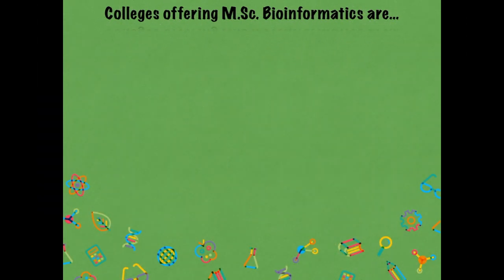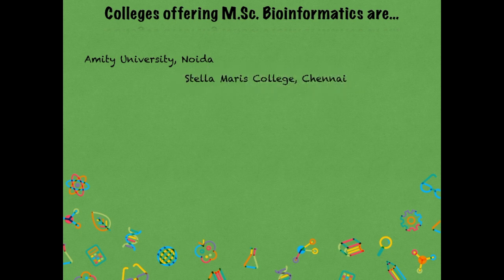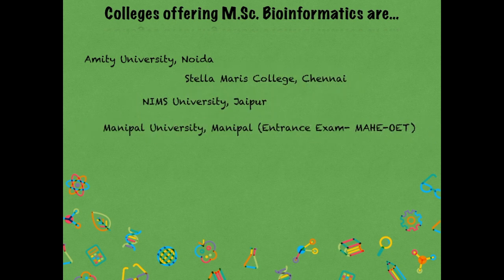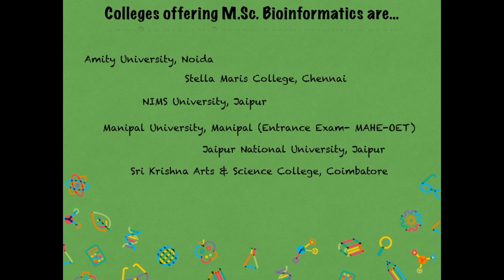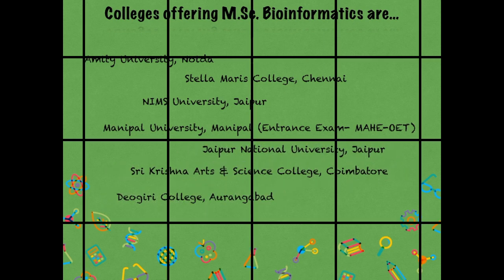M.Sc. Bioinformatics in INDIA | LIFE SCIENCETASTIC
This Video is for those students who actually are not aware of the option - M.Sc. BIOINFORMATICS

I hope this video will answer all of your questions and make your decision-making process a bit easy...

All the Best to all the students!

THINK... THINK TWICE before selecting a subject in M.Sc...

*The Channel Aim is to show all students what magic LIFE SCIENCE subjects can create*

for regular JOB UPDATES  in the life science, field do follow ~